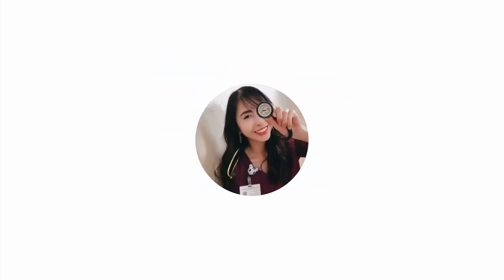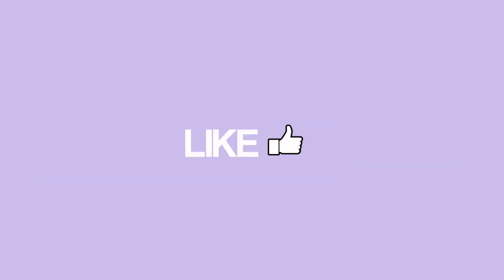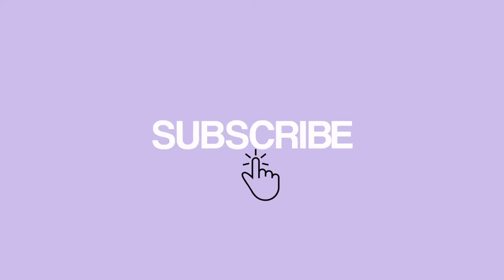What's In My Nurse Work Bag: Work Essentials. NICU Nurse I TIFFANYRN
In this video I show you what's in my nursing work bag and all my work essentials that I bring during my 12 hour shift as a NICU nurse.